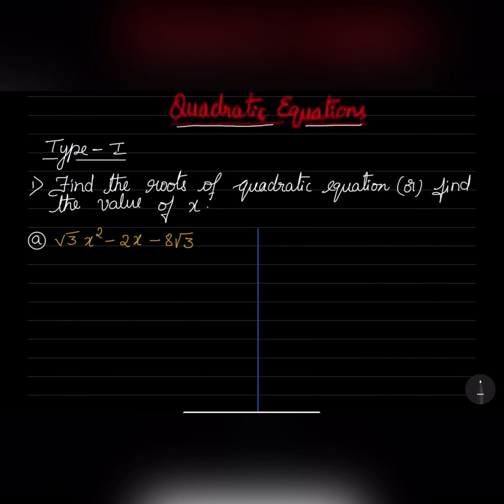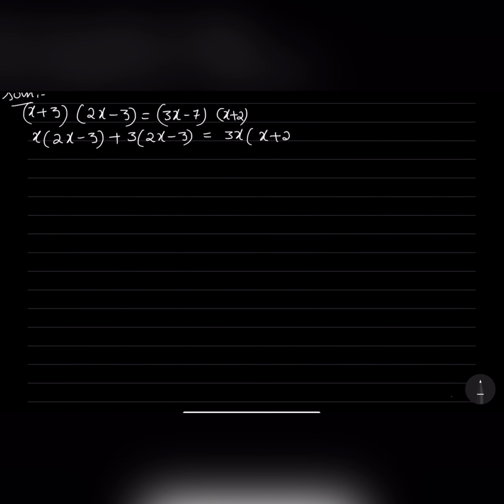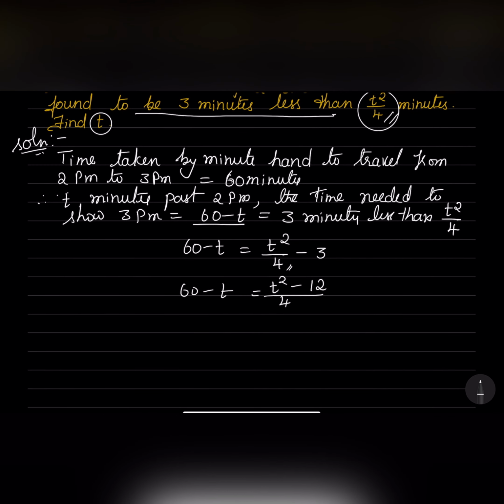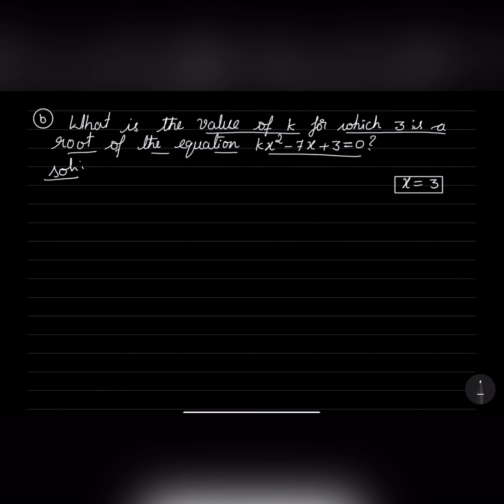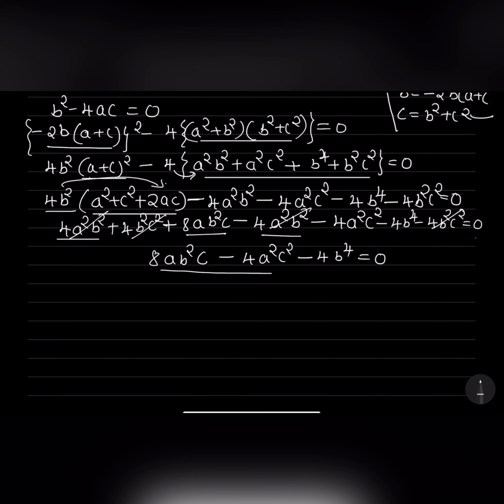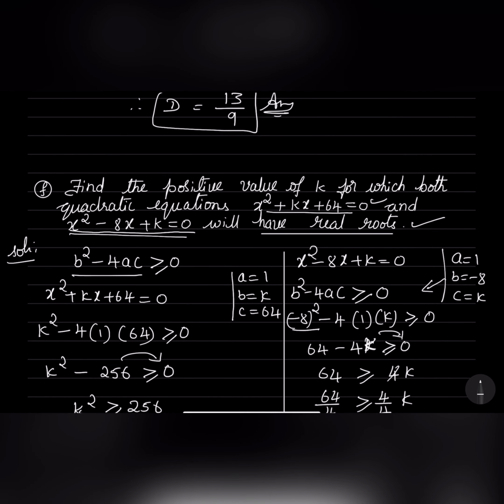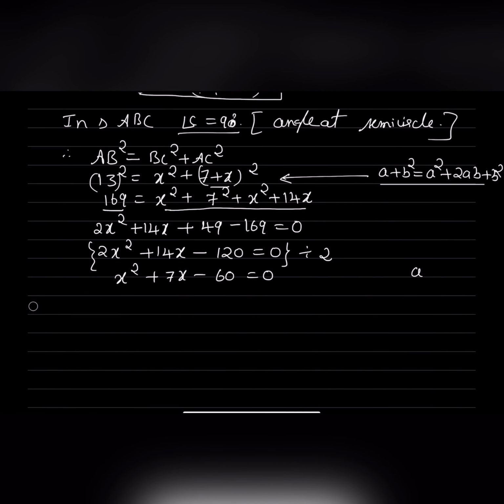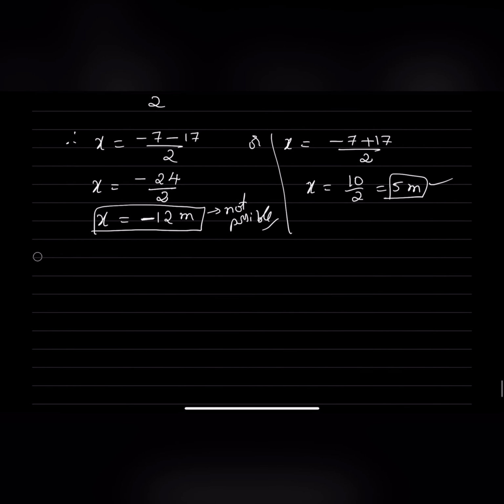Important questions from 10th quadratic equations